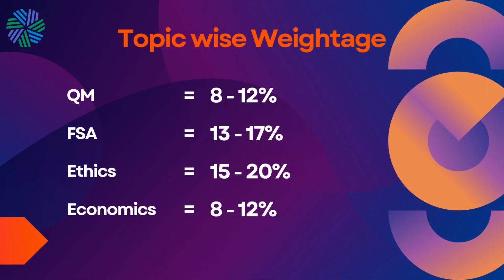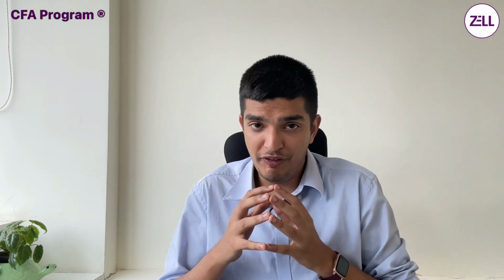CFA Level 1 Exam: Morning Session | How to prepare and score 90+ percentile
Get a call back from Zell experts after filling this form

Whether you’ve taken every finance class or you’re new to the subject, the key to passing a CFA exam is proper planning and help from a top prep provider which can help you in studying more efficiently and effectively. Get in touch in case of any queries related to CFA!

Get hands on experience of Zell’s Learning Management System: NIMBUS™ for all your professional certification courses. Experience the complete functionality of the platform from Zell's own notes, other study materials, flash cards, mocks, tests and much more!
Timestamps
00:00 Introduction
0:35 CFA Quantitative Methods
1:43 CFA Financial Statement Analysis
2:47  CFA Ethic and Professional Standards
3:49 CFA Economics

for one to one counselling from our experts!